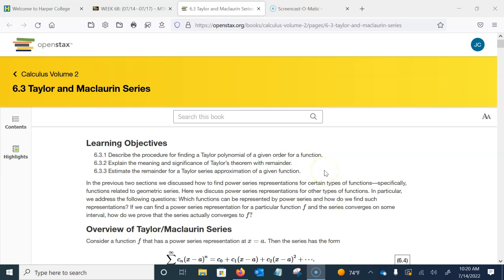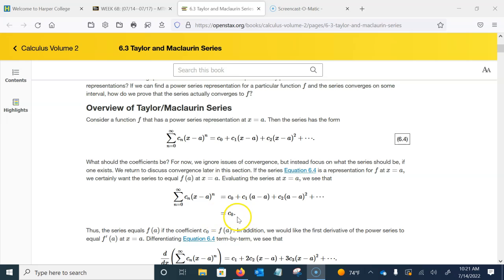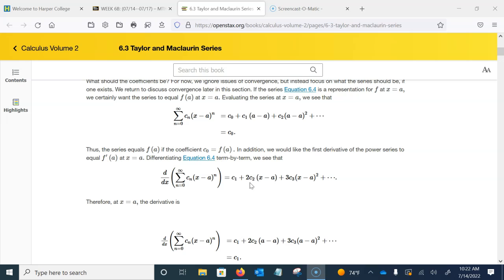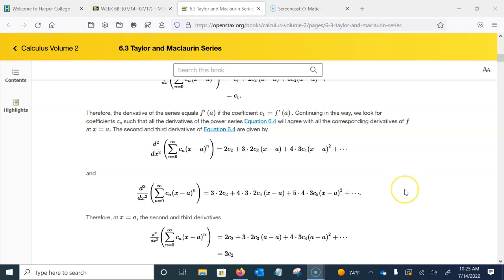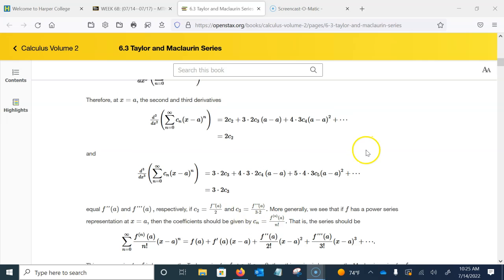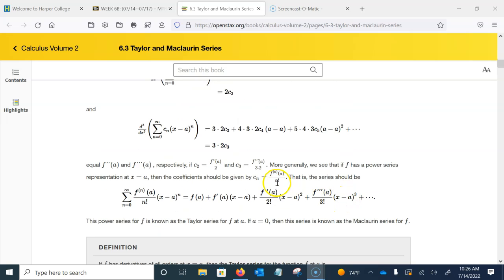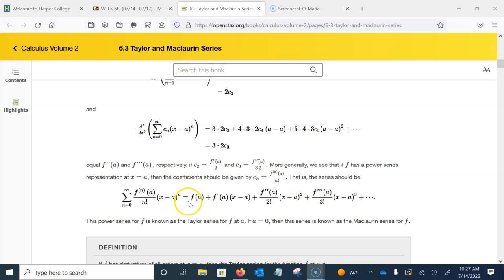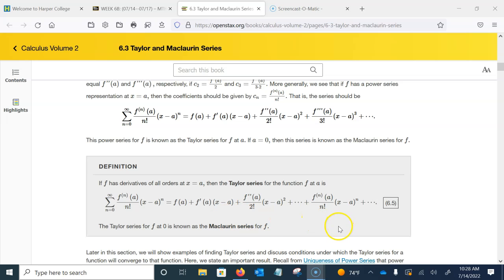(6.3.1)Taylor and Macluarin Series